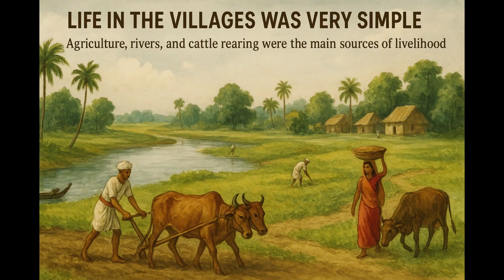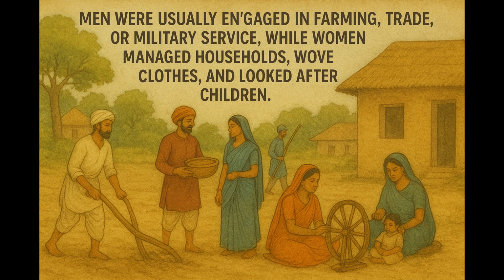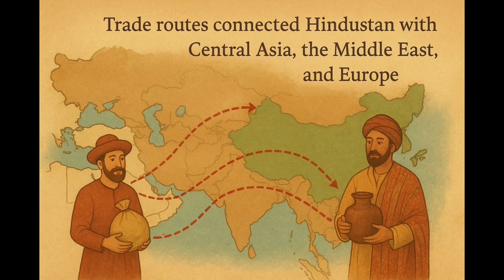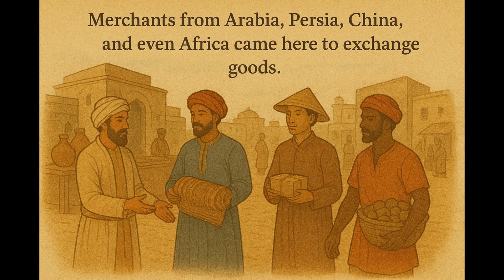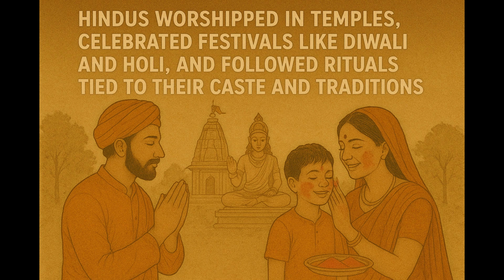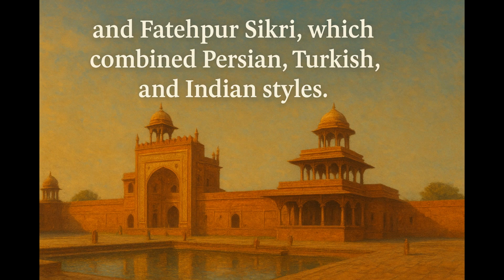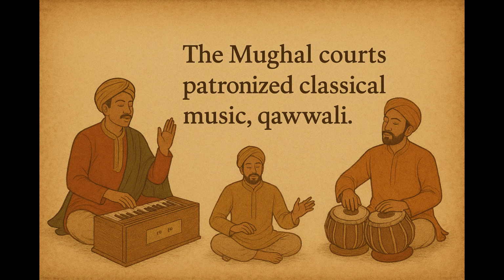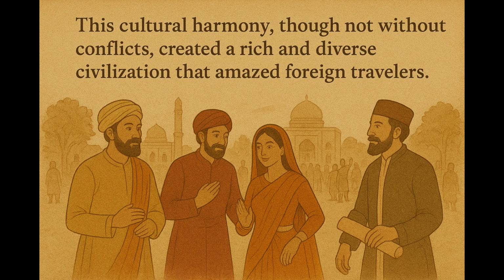India & Pakistan: The Untold History | Part 1 | Pre-British Era Explained | Knowledge To You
Discover The Untold Story Of India And Pakistan Before The British Colonial Era. 🌍
In This Video, We Explore The Rich Cultural Heritage, Ancient Civilizations, Powerful Empires, And The Roots Of Indo-pak History Before Foreign Invasions Shaped The Region.

If You’re Interested In World History, South Asian Heritage, And The Origins Of India And Pakistan, This Video Is The First Part Of An Informative Series That Will Take You On A Historical Journey.